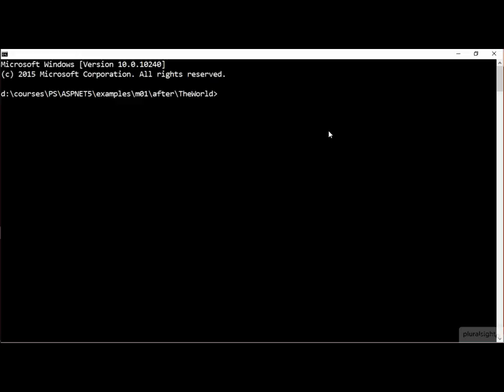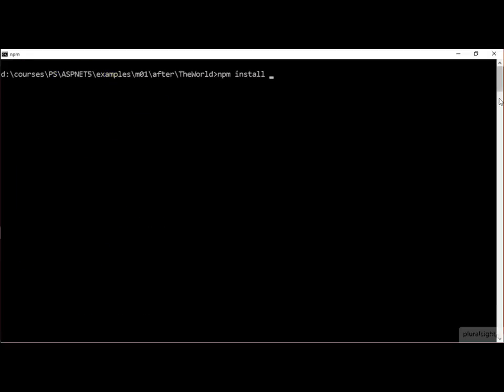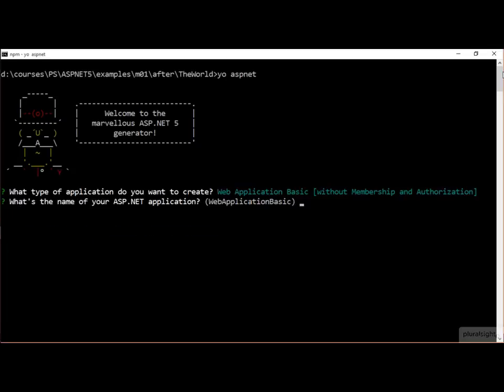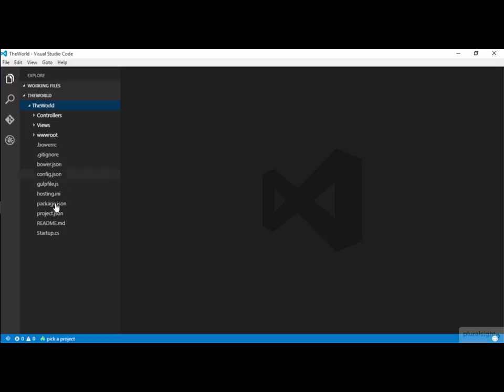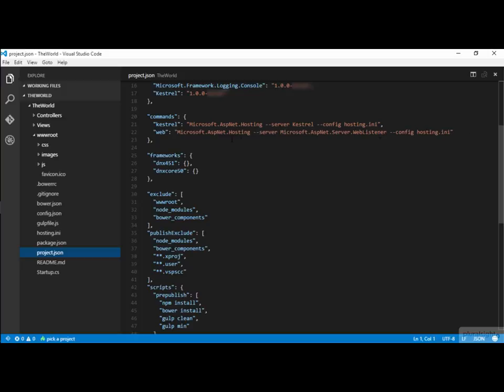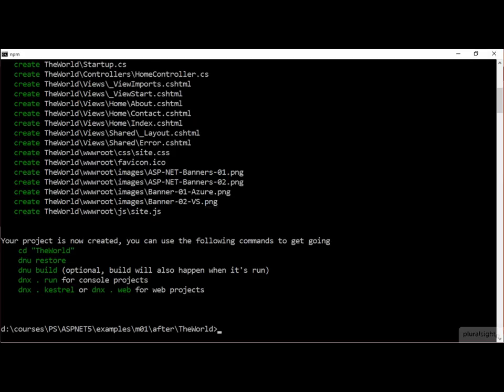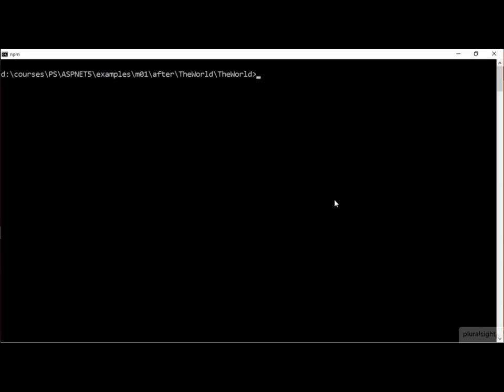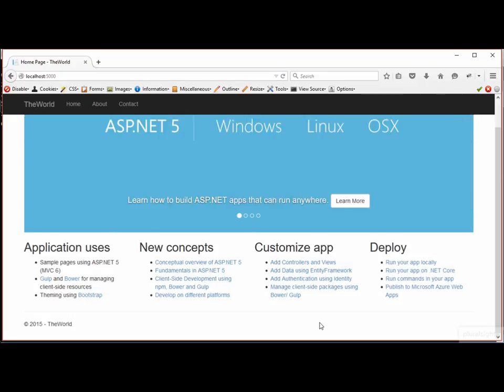01 06 VS Code